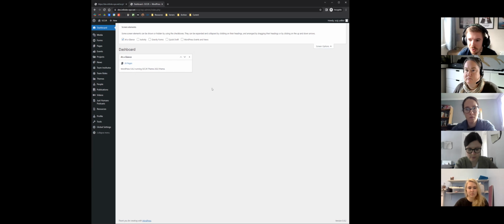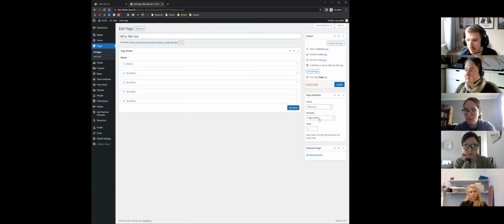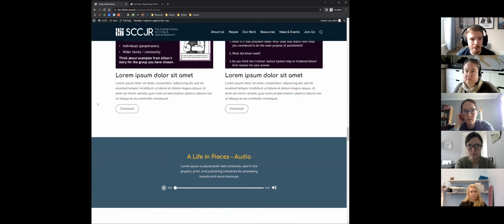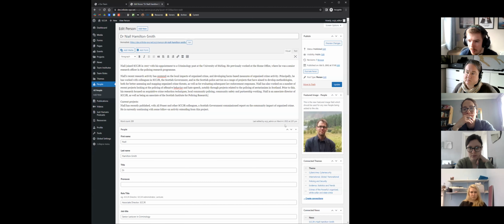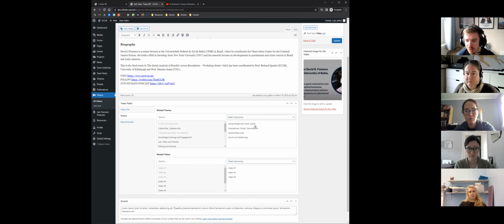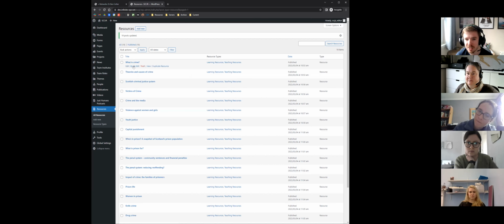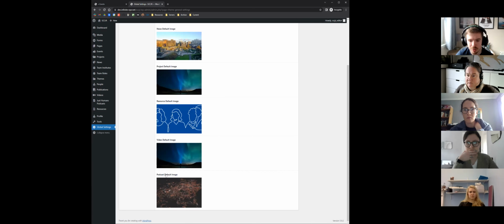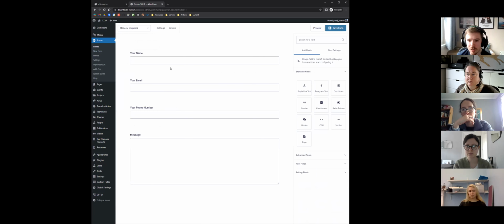SCCJR training 2022